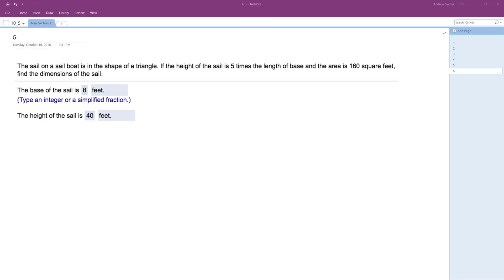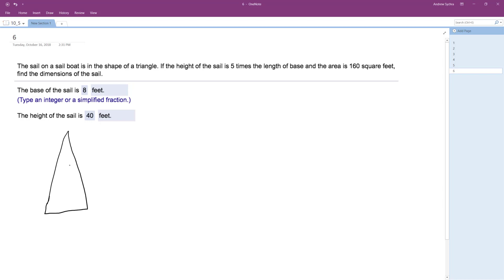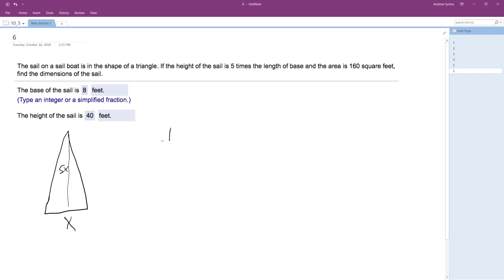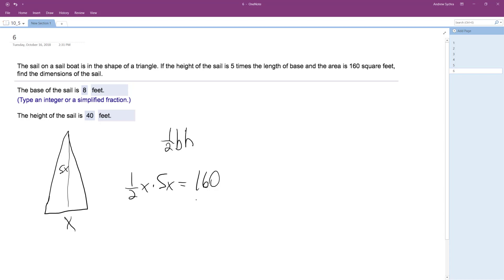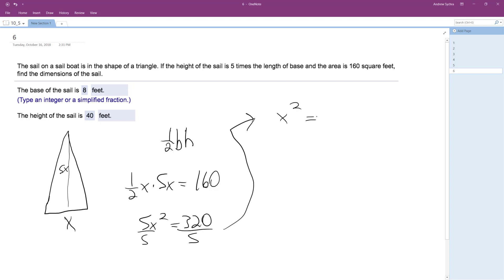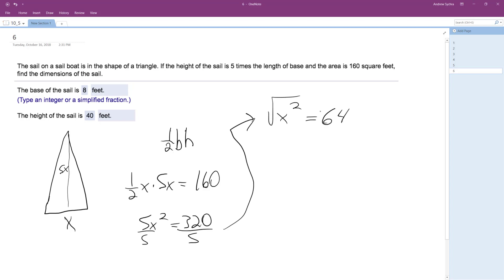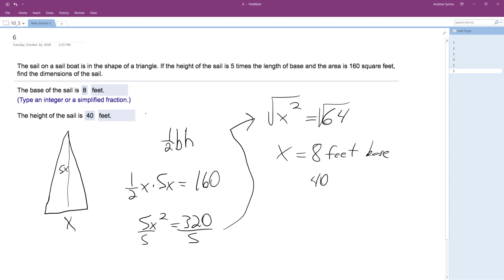The sail on a sail boat is in the shape of a triangle. If the height of the sail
The sail on a sail boat is in the shape of a triangle. If the height of the sail is 5 times the length of base and the area is 160 square feet, find the dimensions of the sail.